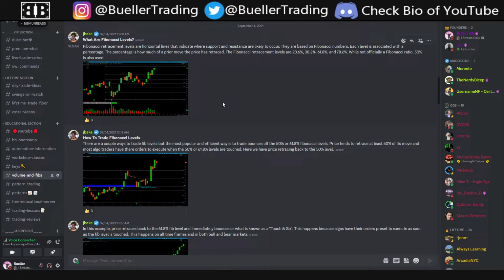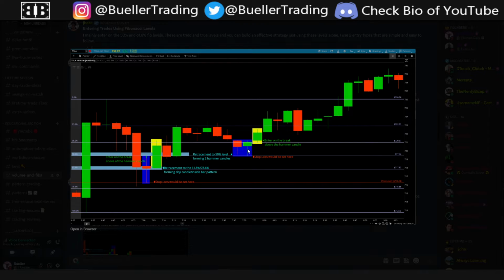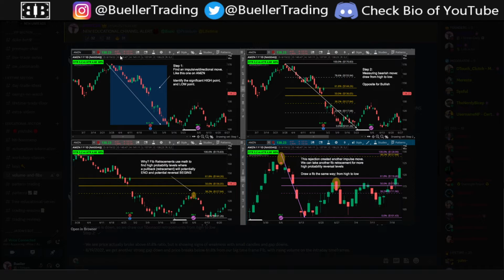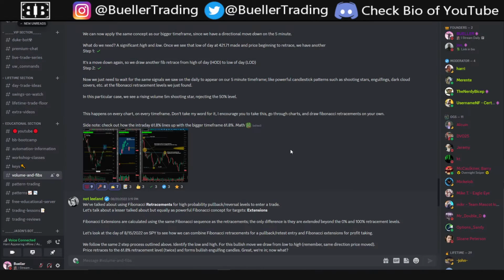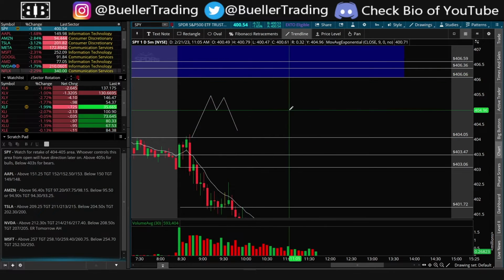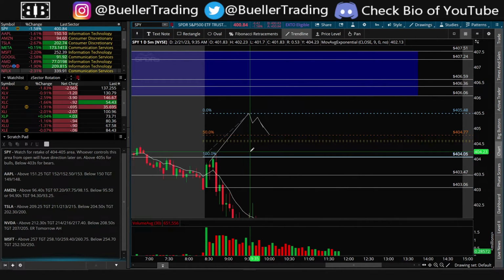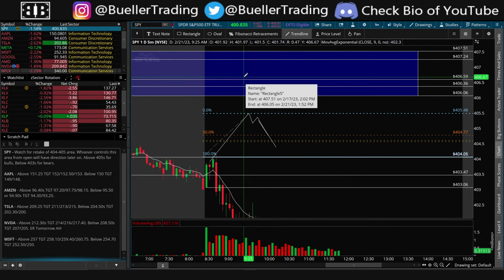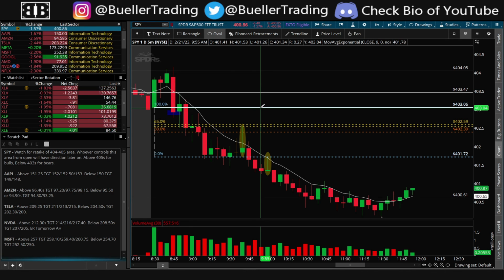Fibonacci 101 - Golden Pocket, 50% and More !